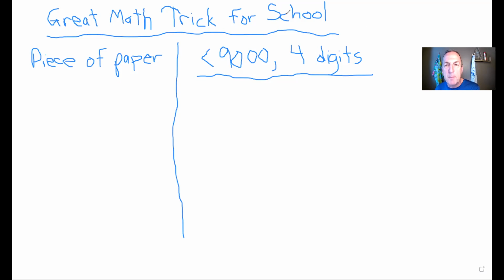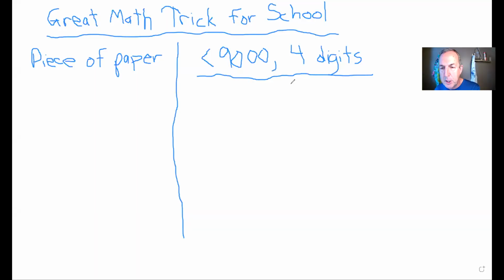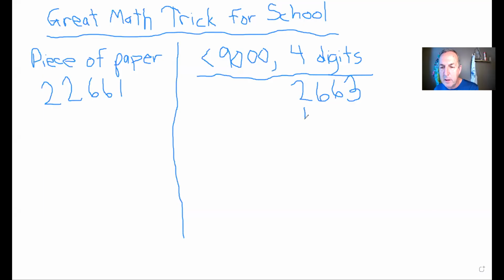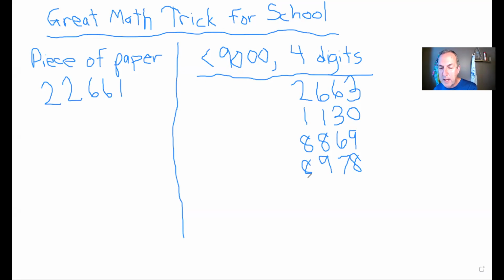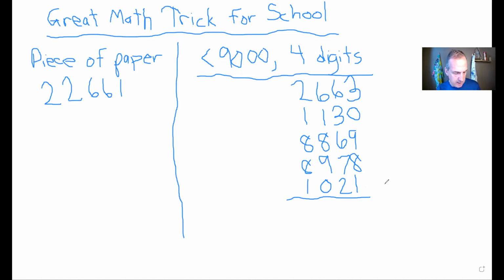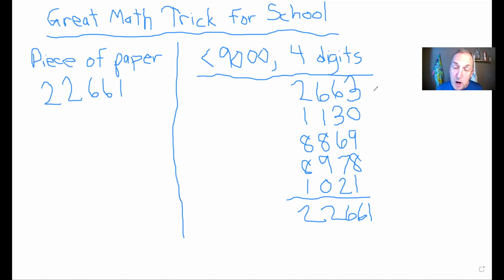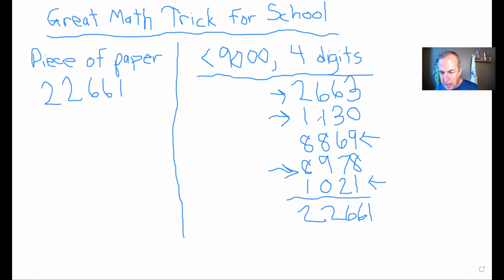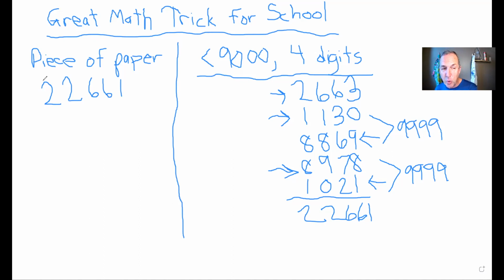Jaw-Dropping Math Trick for School; Less Than 9000, 4-digit Numbers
This math trick will amaze your students, and they will insist that you show them how to do it.